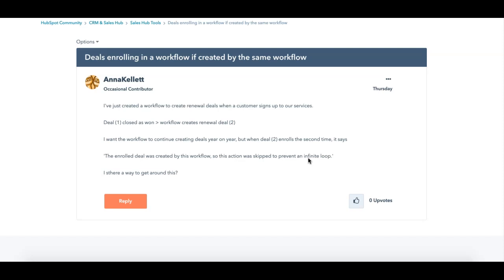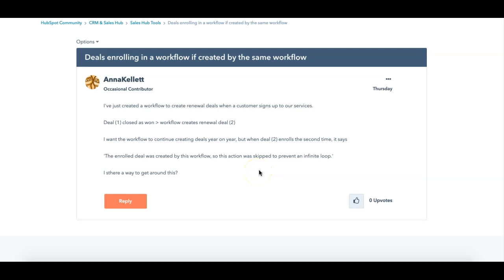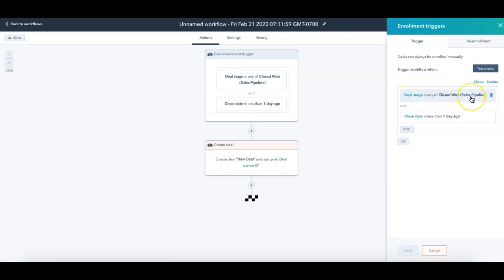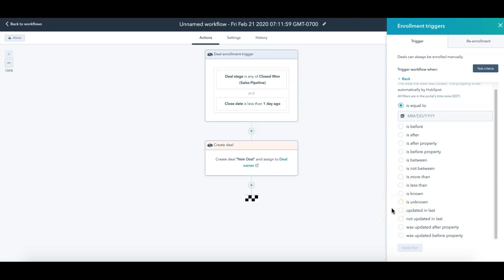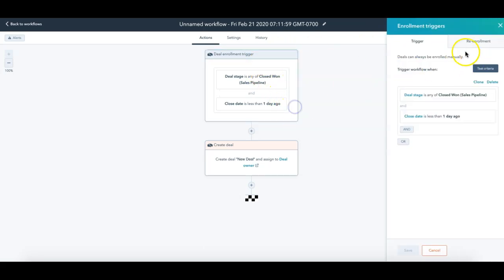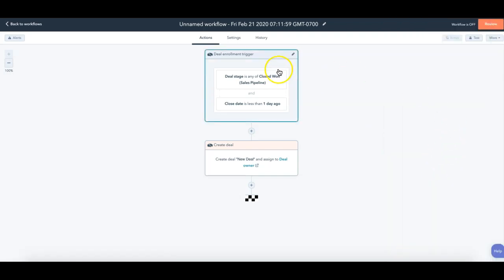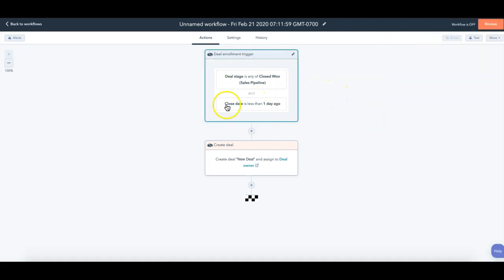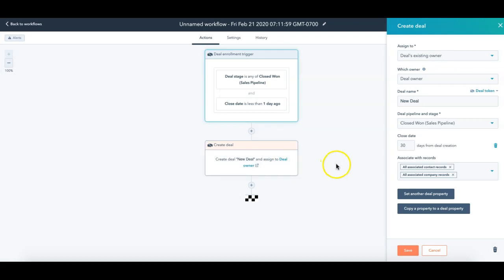HubSpot Question: Deal Workflow Creation in a Loop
Question: I've just created a workflow to create renewal deals when a customer signs up to our services.Deal (1) closed as won - workflow creates renewal deal (2).  I want the workflow to continue creating deals year on year, but when deal (2) enrolls the second time, it says:

'The enrolled deal was created by this workflow, so this action was skipped to prevent an infinite loop.'

Is there a way to get around this?